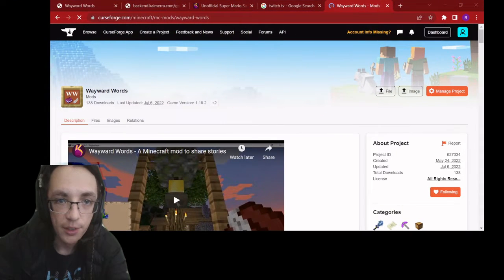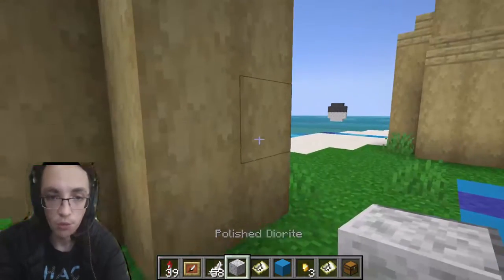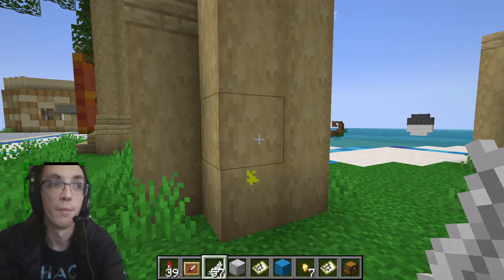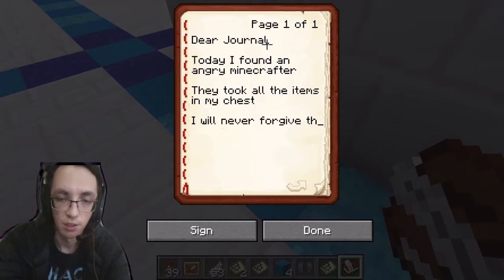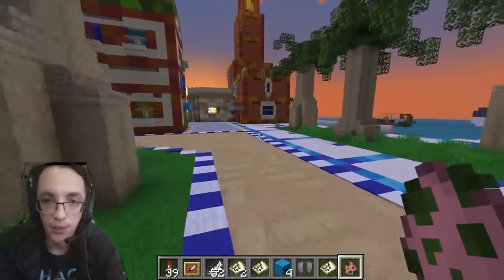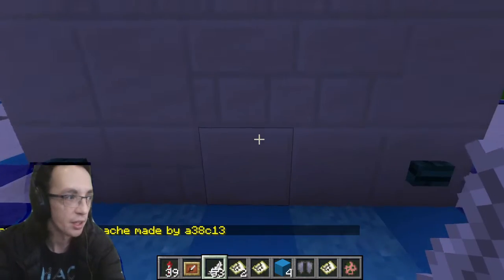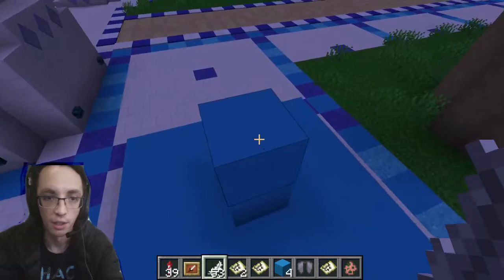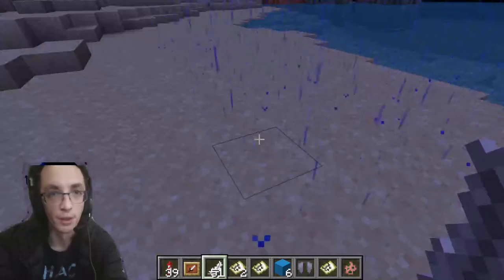Hiding secret treasure in Minecraft! || Wayward Words Mod intro and FAQ